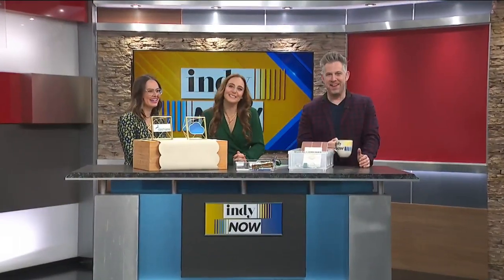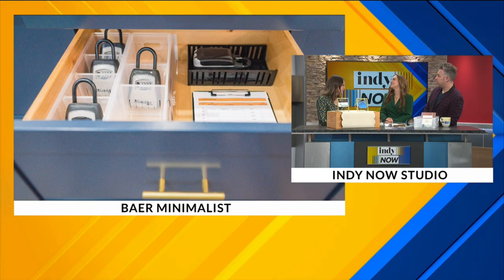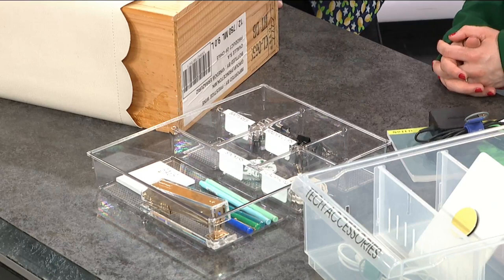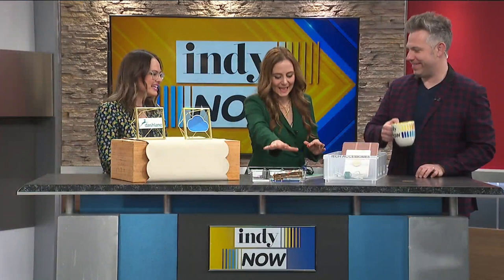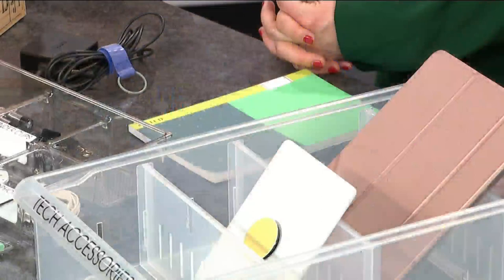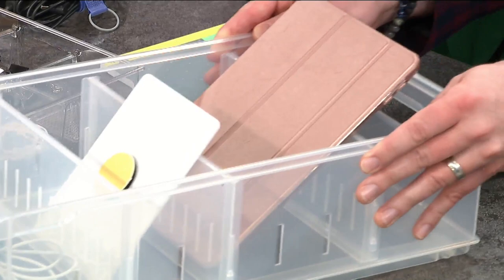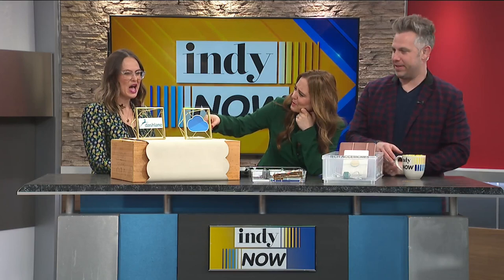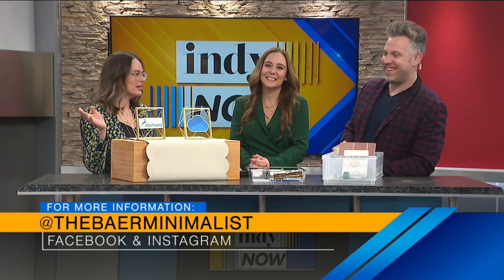Get organized with The Baer Minimalist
On National Home Office Day, Maria Baer, founder of The Baer Minimalist, joined Indy Now to help us get organized.